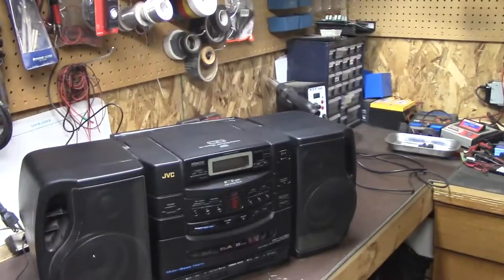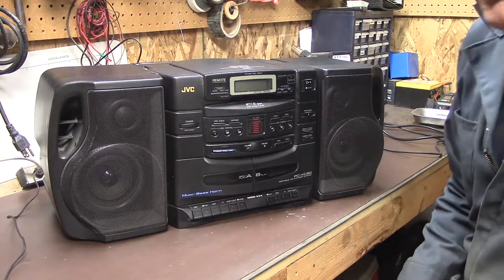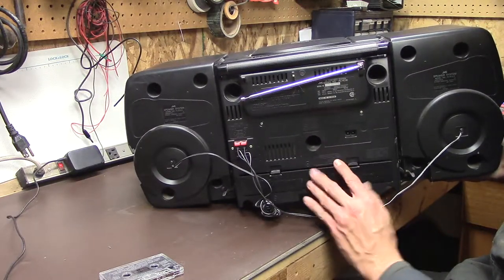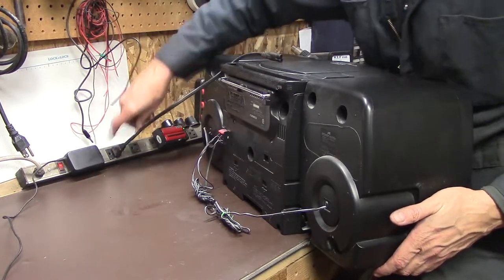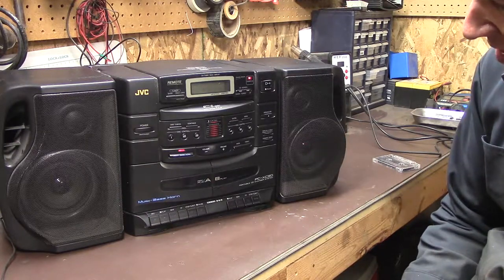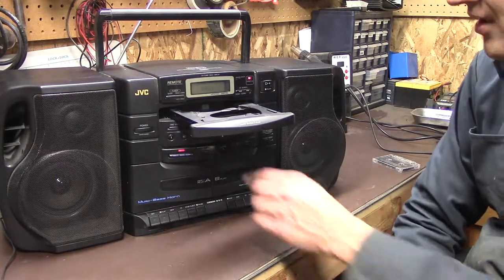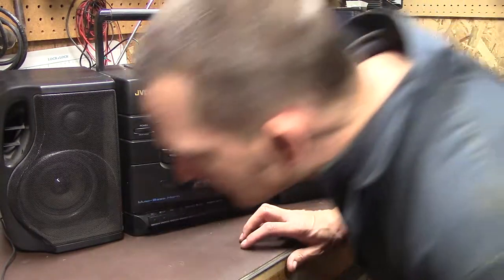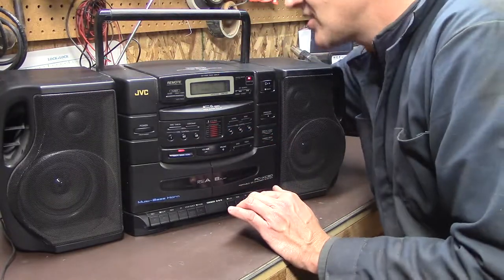Dumpster Find JVC Boombox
Found this JVC boombox in the snow by our rural dumpster.  Had to drag it home to see what was up.